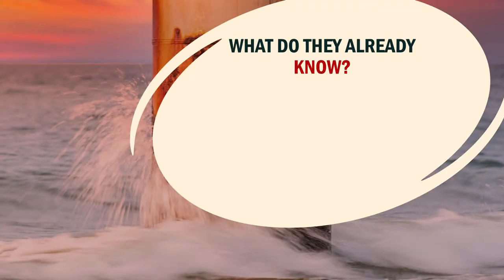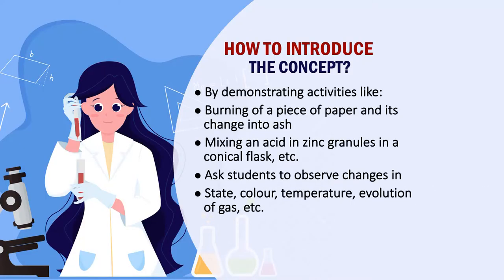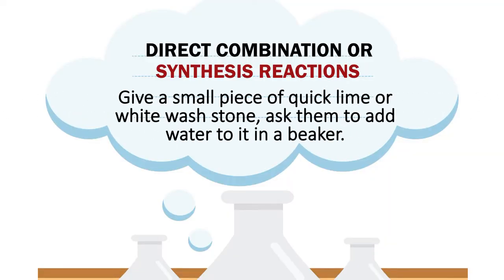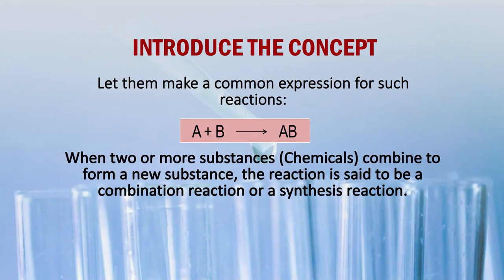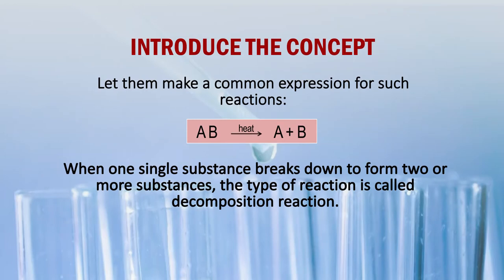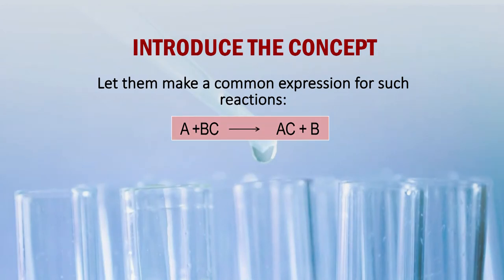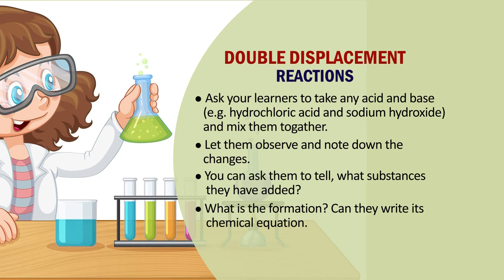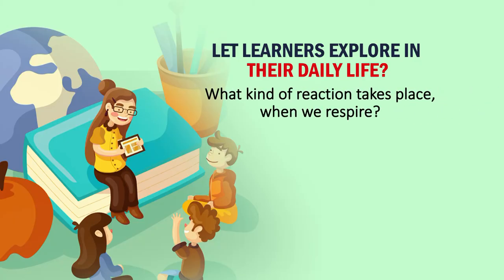Chemical Reactions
Different types of chemical reactions and their pedagogy has been explained in this unit.